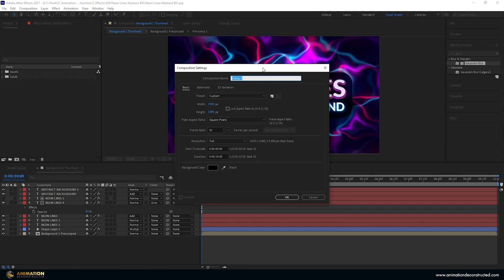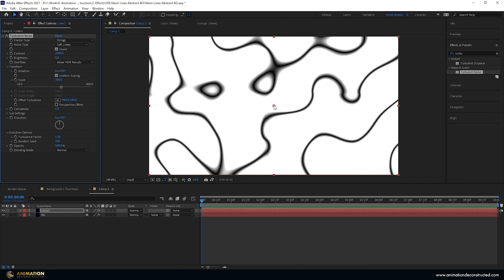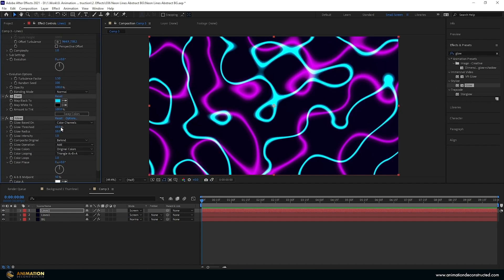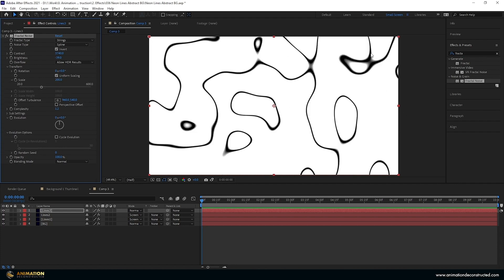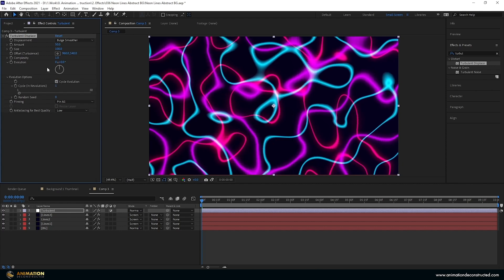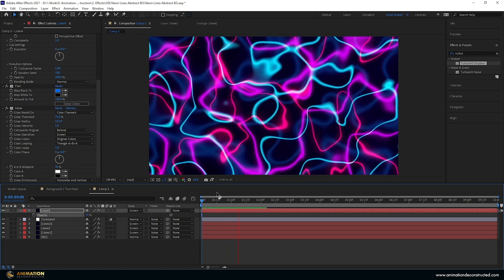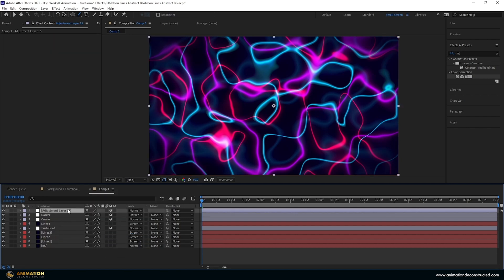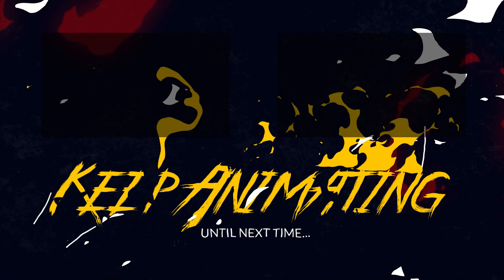Neon Lines Abstract Looping Background | After Effects Tutorial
In this After Effects Tutorial, 'Neon Lines Abstract Looping Background ', we will look at how to create this effect without any plugins (no plugins).

📒 Tutorial Notes 📒

⏰TIMECODES ⏰
N/A

About:
In this After Effects Tutorial Shaul from Animation Deconstructed teaches you how to create a Neon Lines Abstract Looping Background with no plugins.